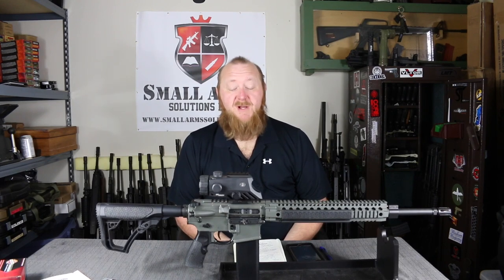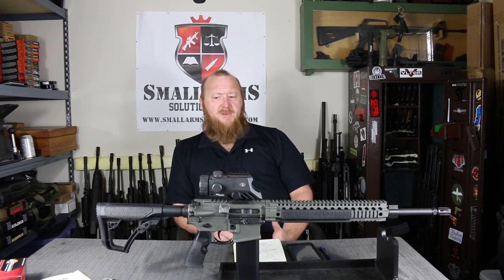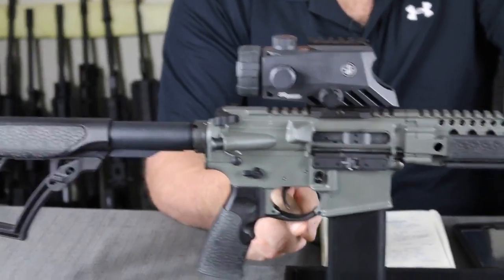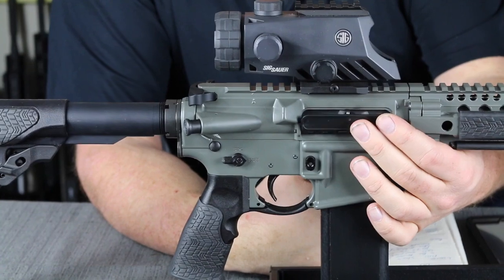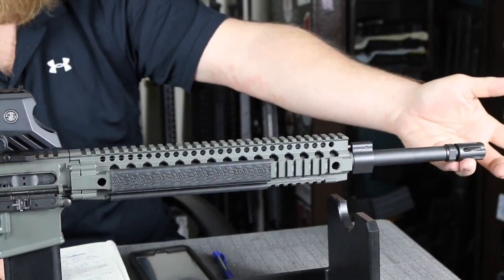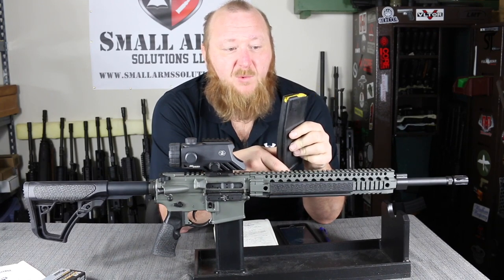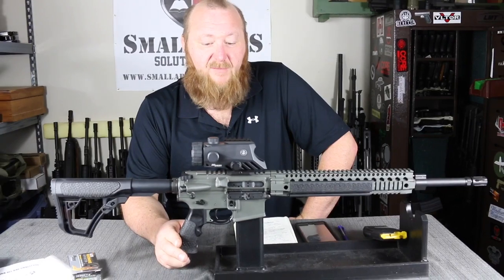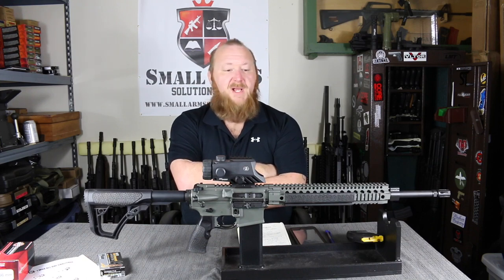Daniel Defense MK12 Rifle